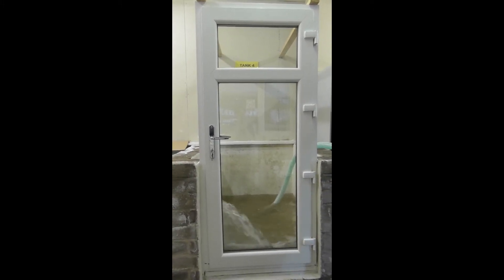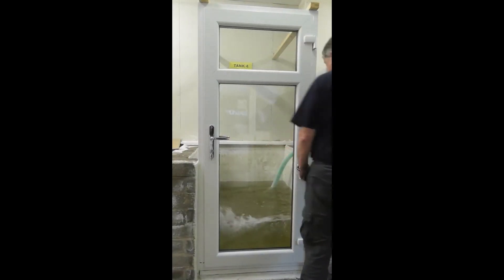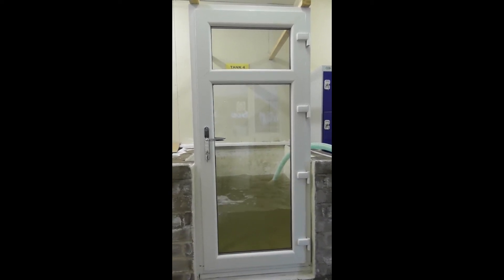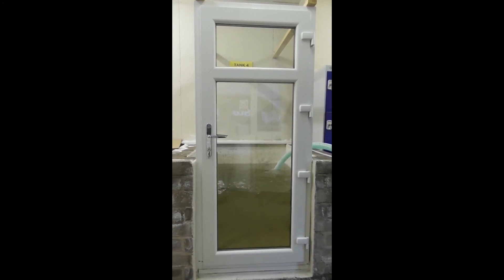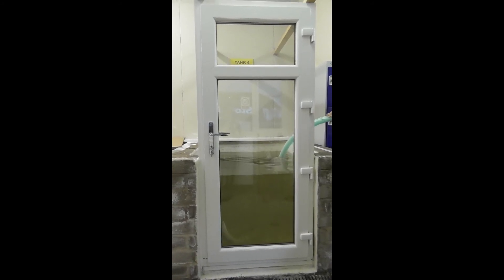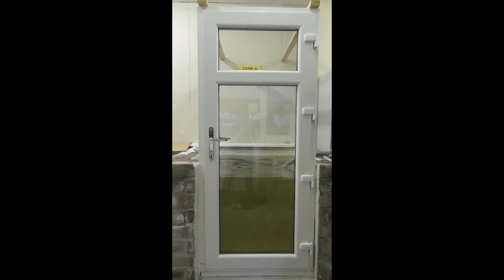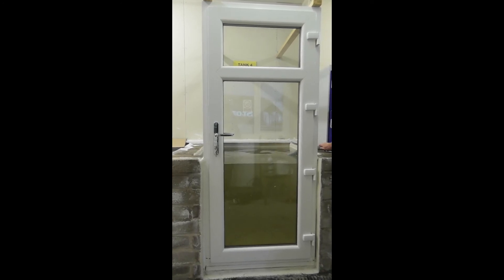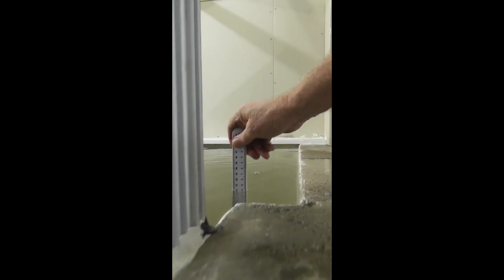StormMeister Inward Opening Flood Door Tested to 900 mm of Water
Best performing flood door on the market. The StormMeister Active Flood Seal easily copes with floodwater to 900 mm (3 Feet) and beyond!